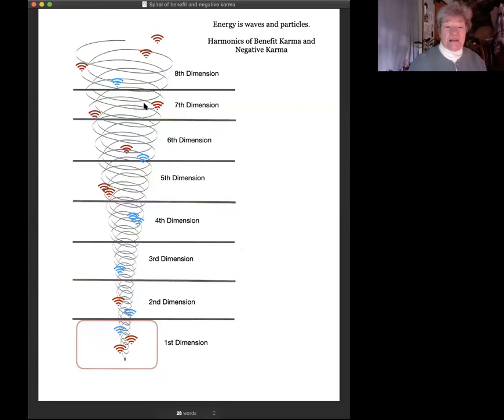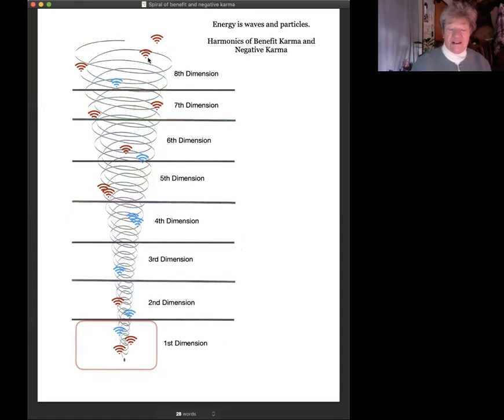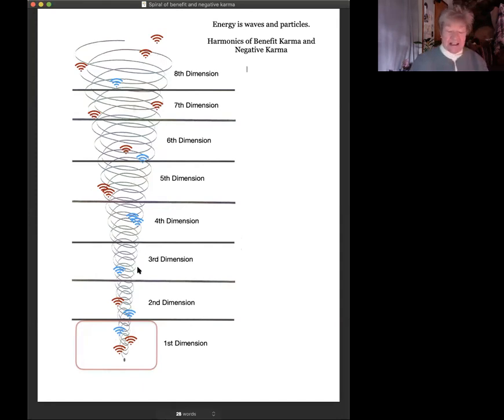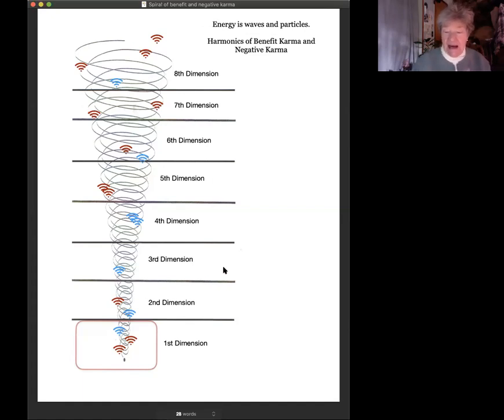How does Spiritual, Energy Healing fit into Wellness?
You can't heal what you do not "see".
Trauma from past lives or genetic wounds are held within the unseen fields of our lives.

My journey of pain, questions, fear, doubt has given me time to see the results of Spiritual Energy healing.
I know that it, along with the teachings of my unseen teams, The Ancient Ones, made it possible for me to make major changes in this lifetime. that would have otherwise taken several.
Here is one example of the value of an Energy Healing professional and stretching your definition of from "handling symptoms" to eliminating the cause.